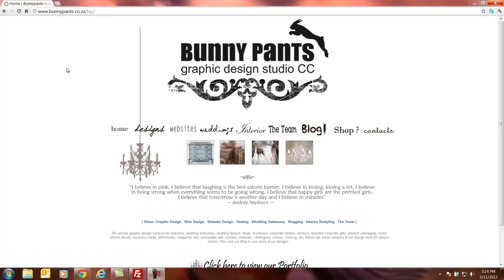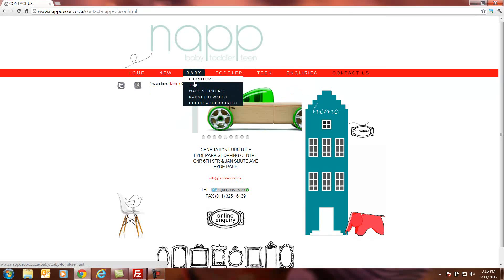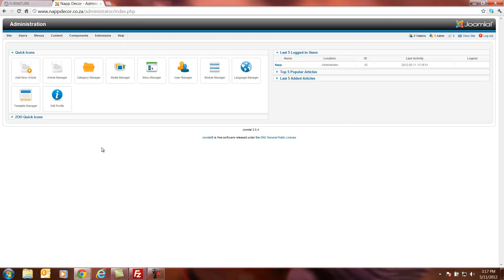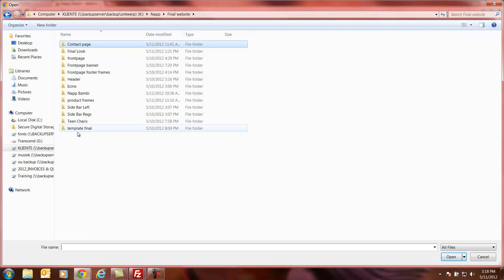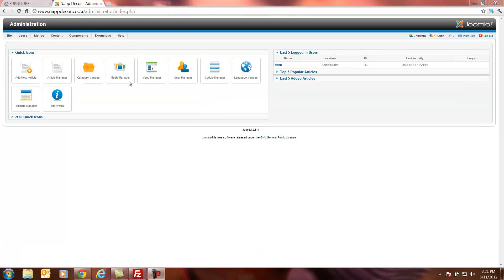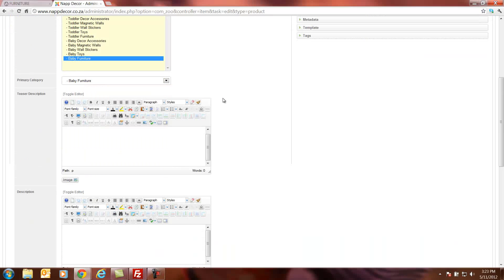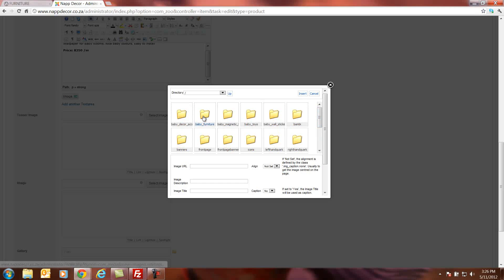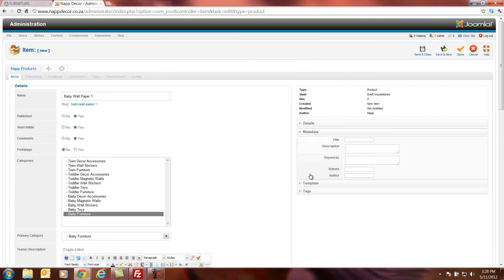Managing Products in Joomla Part 1 using ZOO.mp4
Part 1: How to manage, add, remove and change content on the Product Catagory module from Zoo based on a Joomla 2.5 CMS website. We show how easy it is to manage your own content of your website build and designed by Bunnypants Graphic Design Studio.